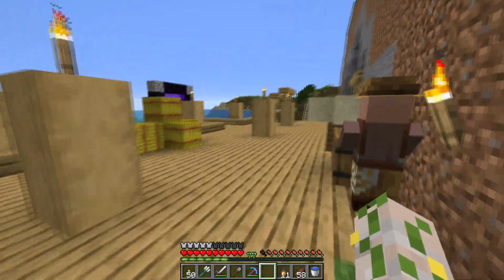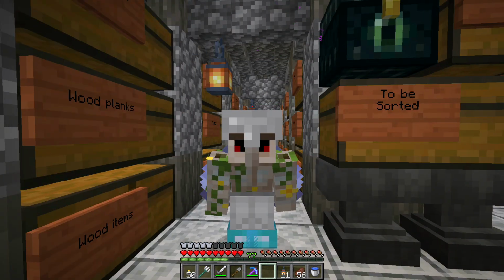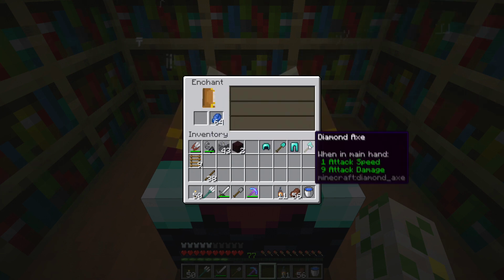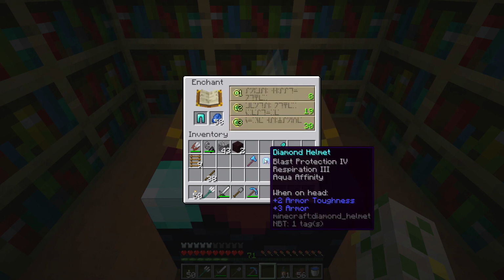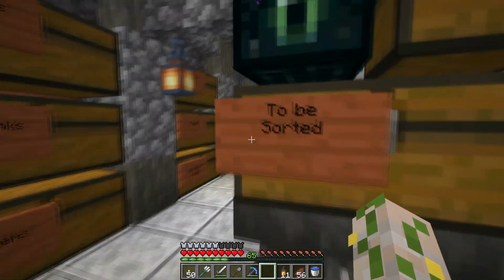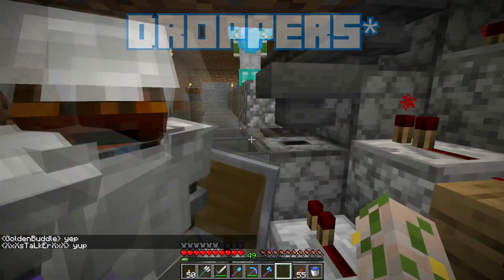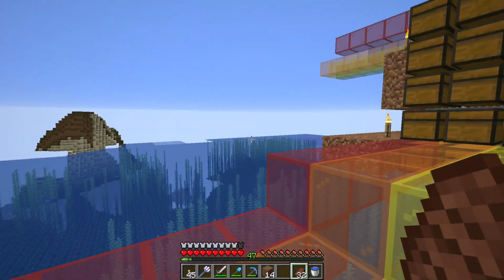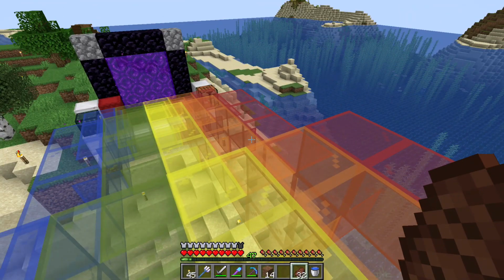It's Time for an Iron Farm!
The gang and I get to work on Ashlend Shipyard, and I get started on the Iron Farm!!

4 Weeks to a Better YouTube Channel, a comprehensive interactive guide to helping you take your YouTube channel to the next level!

This channel is all about helping you find a path to a career in interactive entertainment!  Through educational interviews about potential careers you may be interested in exploring, as well as help in discovering funding for your journey to get there! Feel free to use the portfolios of example pieces to draw inspiration in the development of your own YouTube channel, that's why they're there!

"take you" by Vibe Tracks